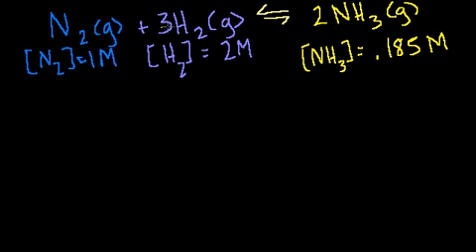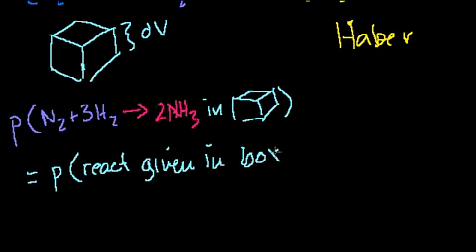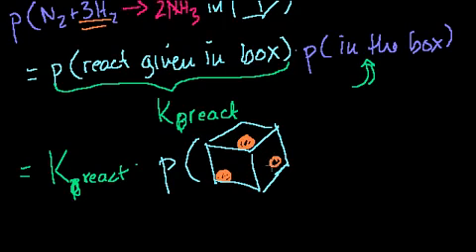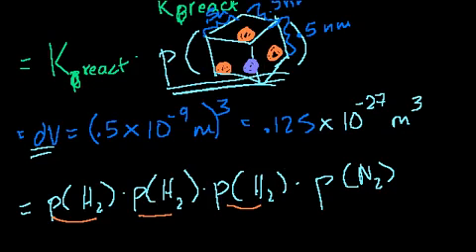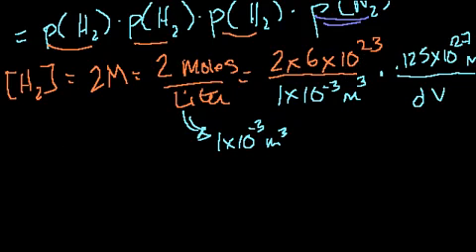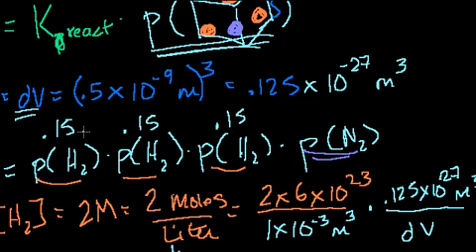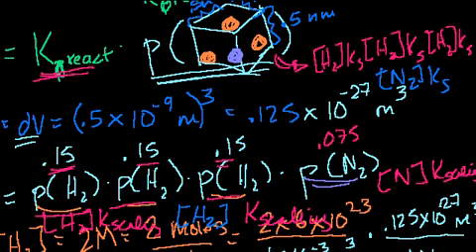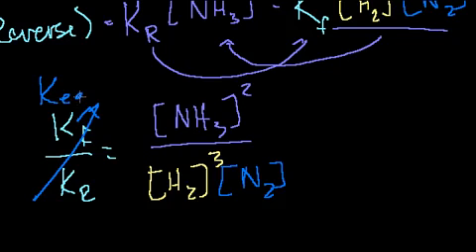040 Keq derivation intuition can skip; bit mathy